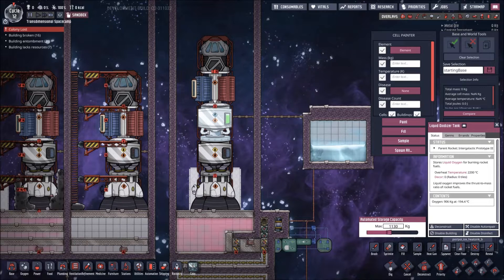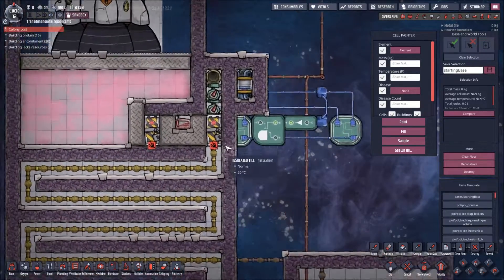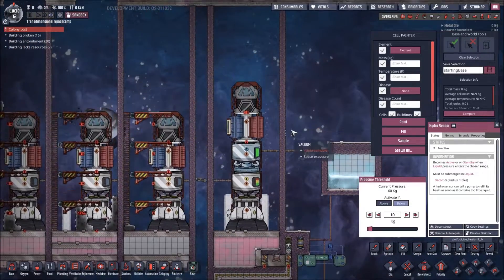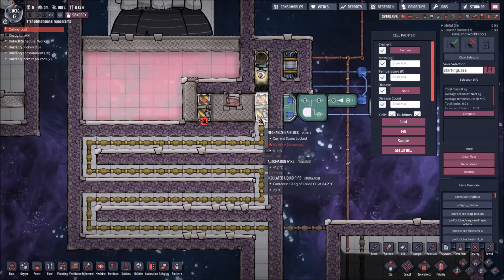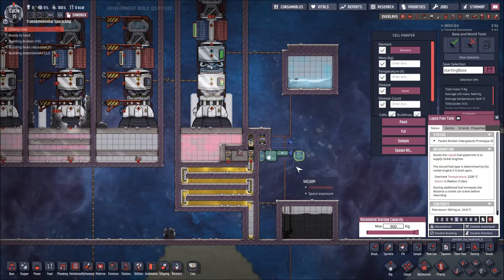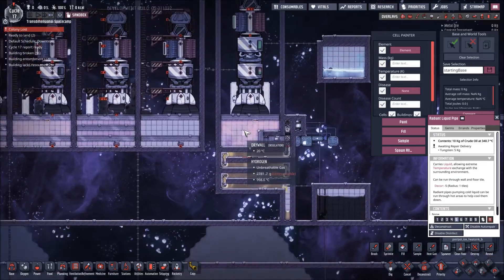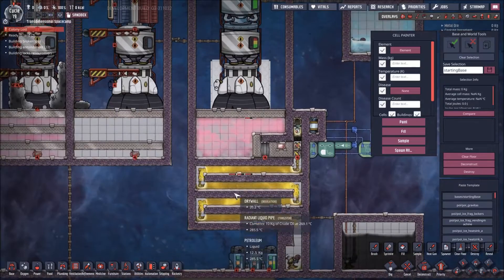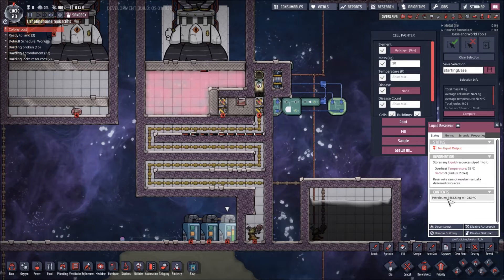Oxygen Not Included Self Powering Rocket?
Taking a look at the potential of a petroleum rocket engine and how much petroleum we can make using the heat it gives off.